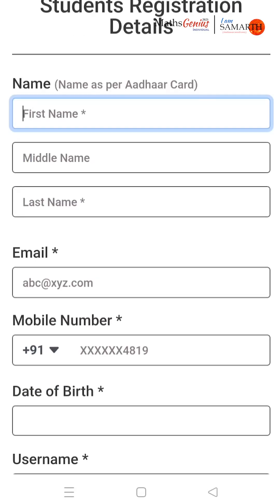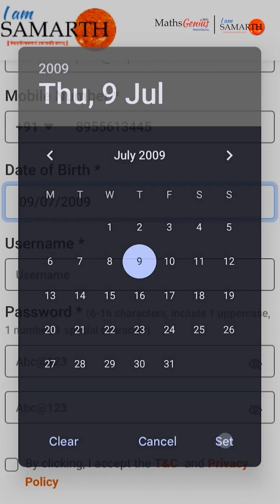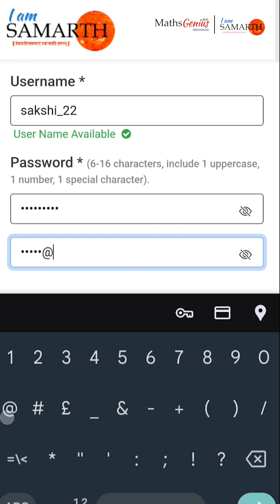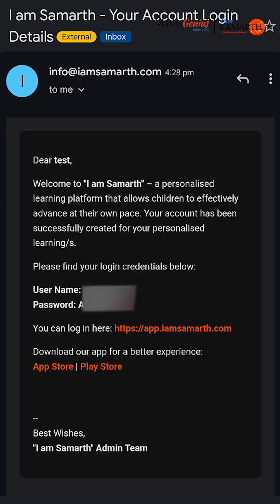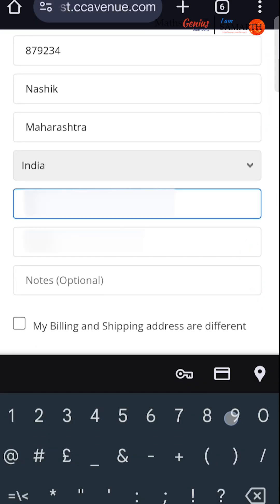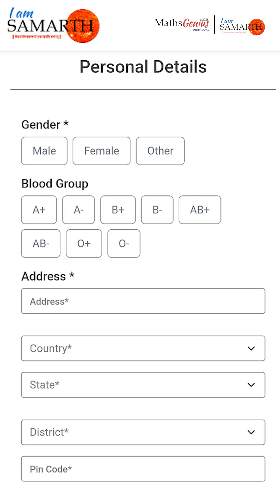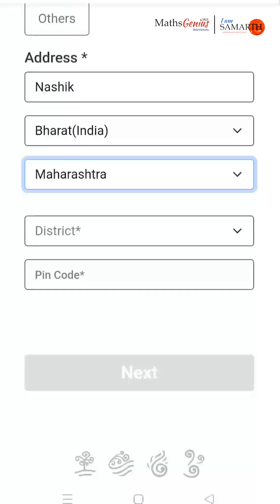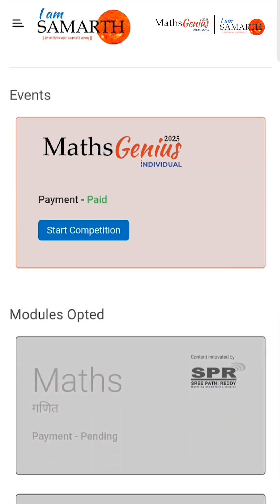Register for Maths Genius Individual 2025 | Step-by-Step Guide for Individual Student Entry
Join the Maths Genius Individual 2025 competition! This official tutorial walks you through the entire student registration process on the I am Samarth platform, from initial sign-up to final payment and detail submission.

Don't miss out! Complete your registration before the deadline!